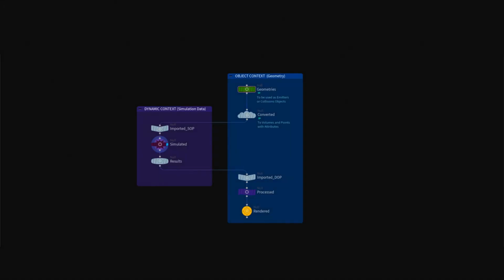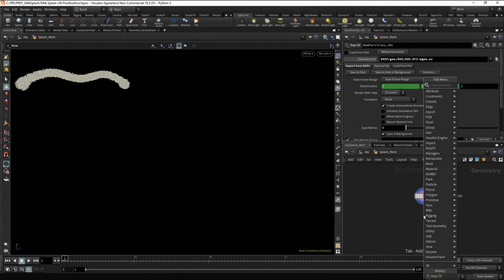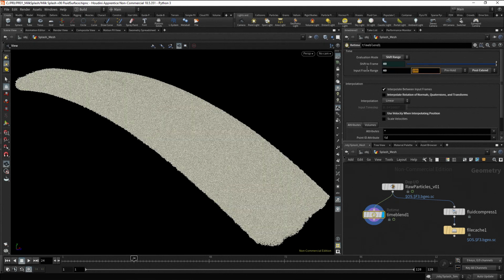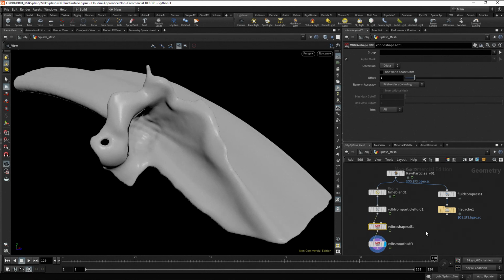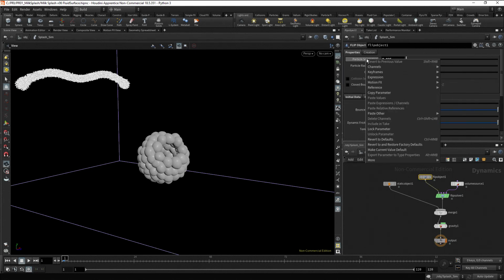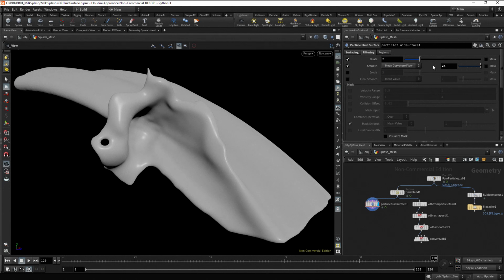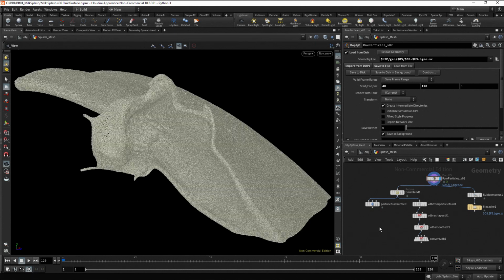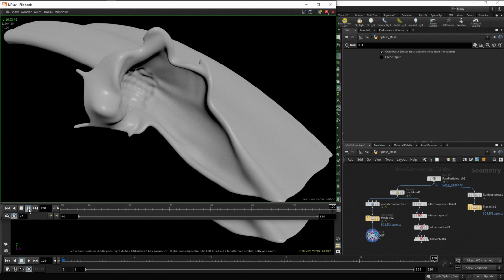S03 E07 - Quick Start in Houdini - Particle Fluid Surface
Episode 07: Particle Fluid Surface
Hi there. Welcome to Episode 07, Particle Fluid Surface.

EPISODE CONTENT

00:19  Importing the Simulation Data
03:45  Writing to Disk the Simulation Data
05:40  VDB Tools
09:11  Particle Fluid Surface
12:40  Reseeding Particles
14:28  Writing Fluid Particles and Mesh

HOUDINI PROJECT
Link to Houdini Project File:
S03 ALL - Quick Start In Houdini - Project PR01_MilkSplash

This course is made up of the following 3 sections:
 - Section 01: The Aspiring 3D Artist
 - Section 02: Understanding Houdini
 - Section 03: Quick Start in Houdini

CREDITS

INFO

Ubicación:     Ecuador